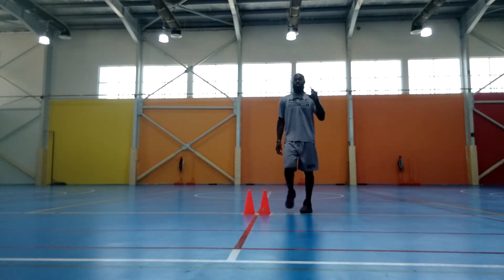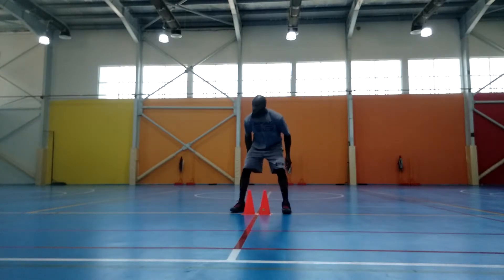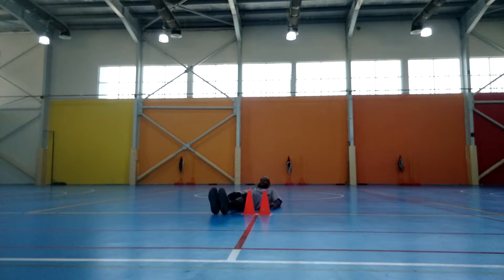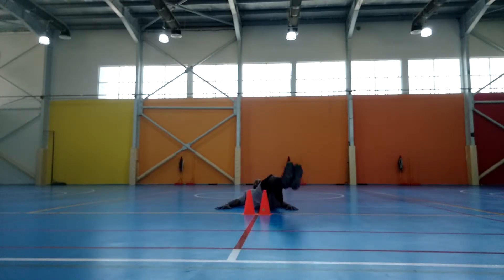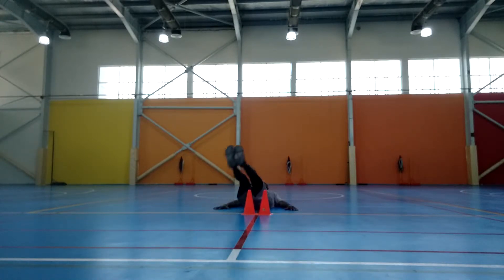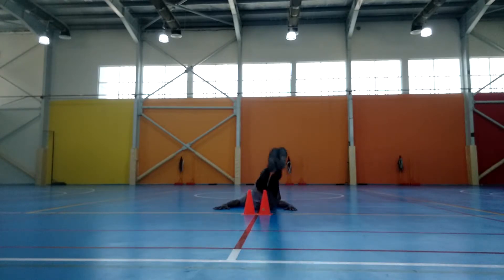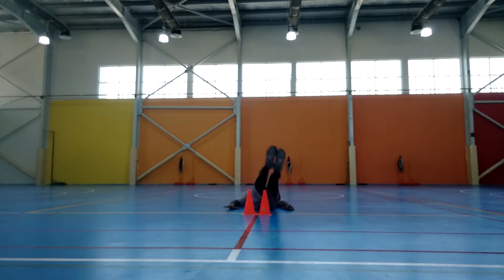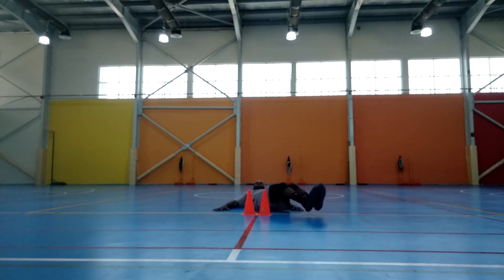Best Abdominal workout 2017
Over the top of the cones leg raises.40
"Reps